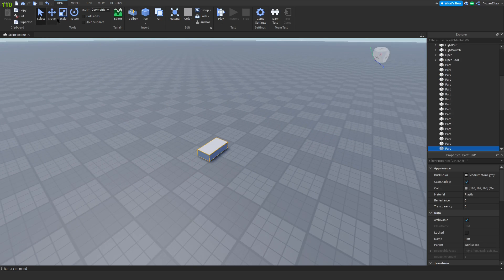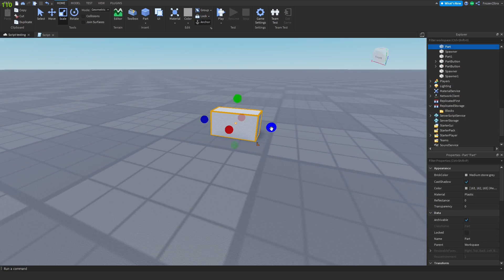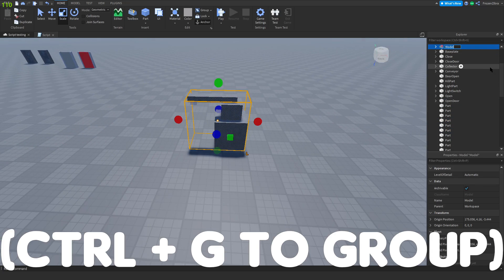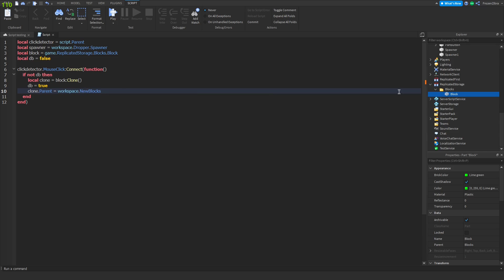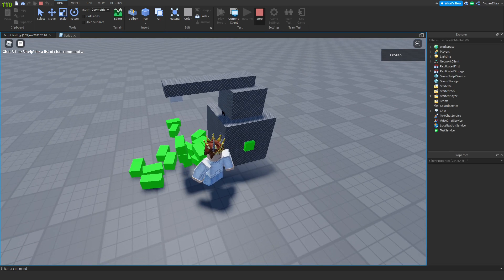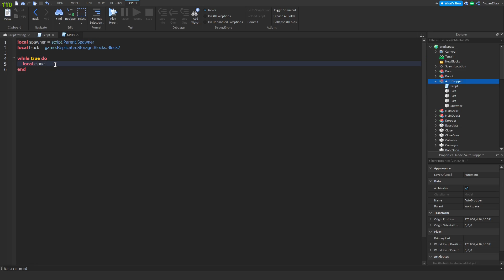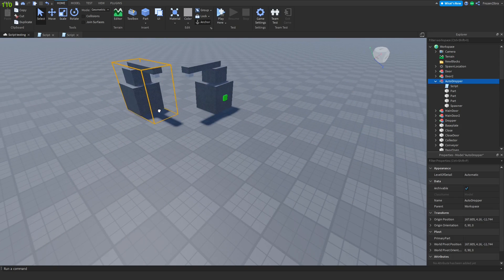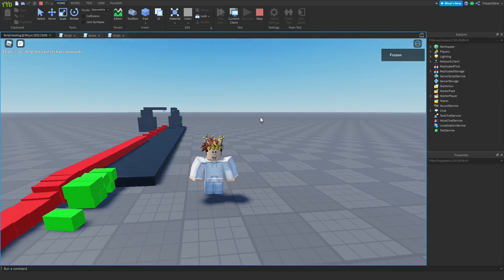How To Make A Tycoon, Droppers & Conveyors | Part 1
If you read this you're amazing! :D